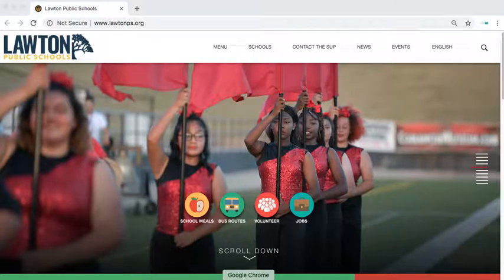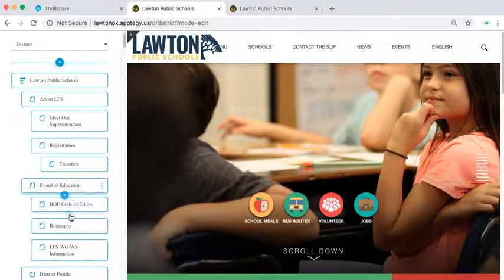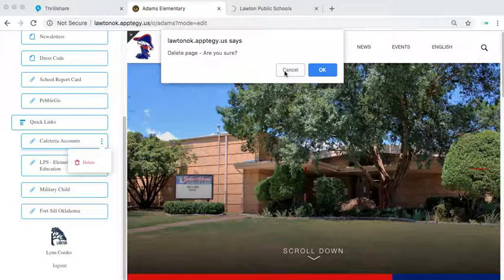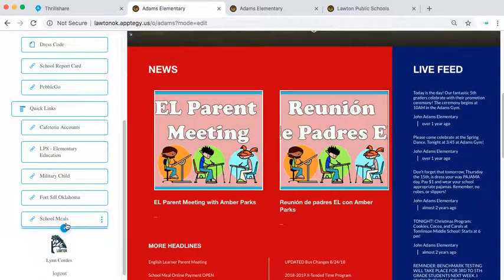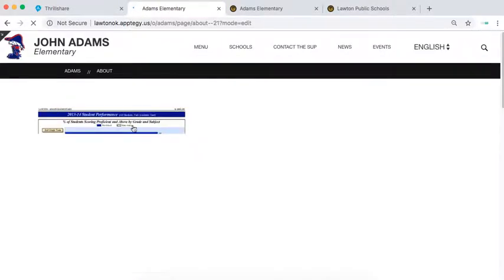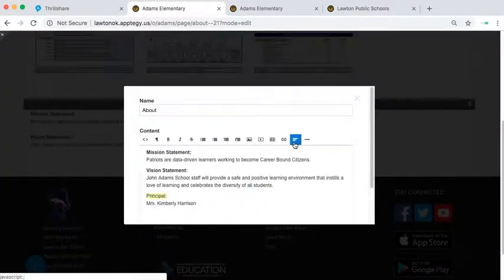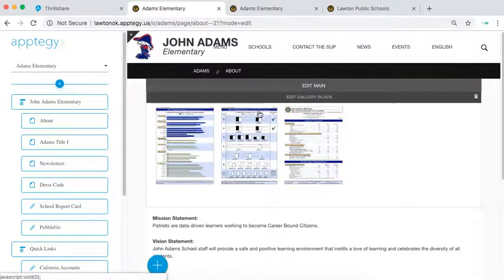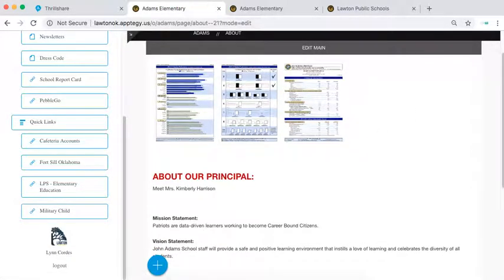Lawton Public Schools: Editing Web Pages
Learn how to edit existing web pages or links for your school website using Thrillshare.

If you have any additional questions, please contact the Communications Department.